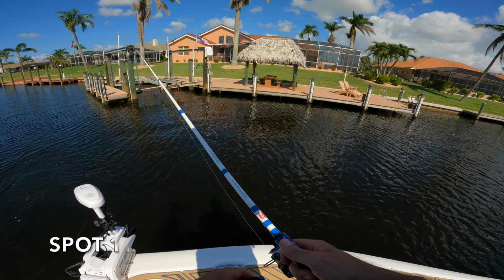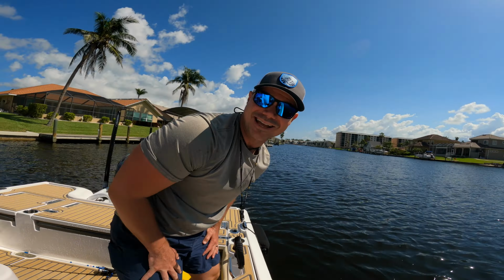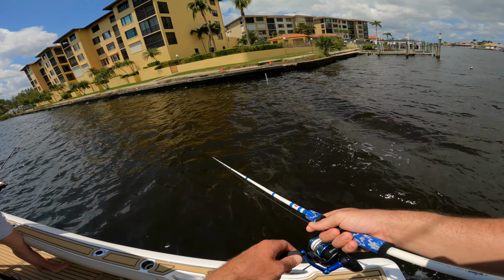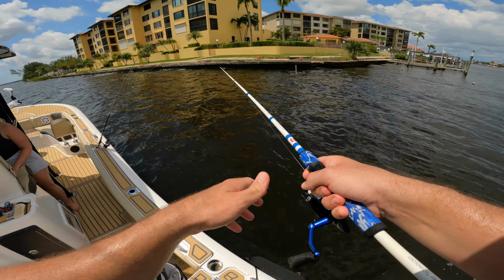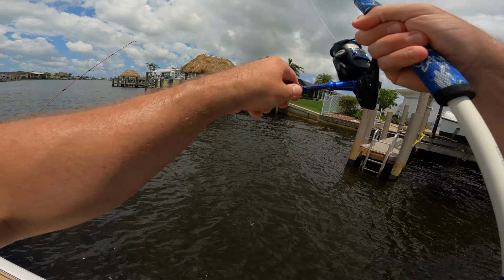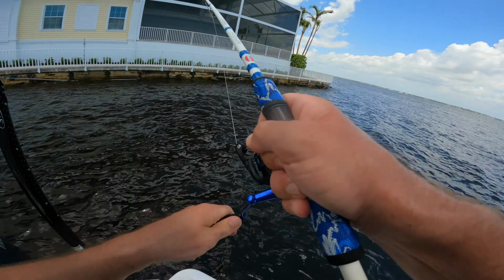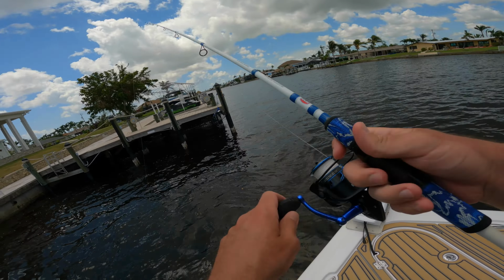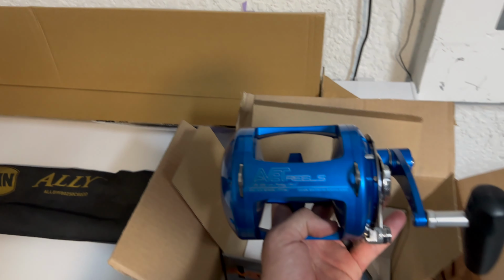SHE OUT FISHED ME! Non-Stop ACTION! Caloosahatchee River Fishing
In todays episode we picked up some live shrimp and had a blast bringing little Owen out on his FIRST ever fishing trip aboard our tidewater 2700 bay boat! Today we were fishing the Caloosahatchee River and saw several tarpon rolling but could not get them to eat. We switched to fishing docks and points with moving current and has a blast! The snapper bite was NON-STOP action so we hope you enjoy!

Main Line: 20# Power Pro Spectra (Hi-Vis Yellow/White)
Fluoro Leader: Seaguar Blue Label
Mono Leader Line: KastKing Mono Leader
Mono Leader Line: Trik Fish
Braid Scissors
Fishing Pliers: KastKing Cutthroat (7”)
Egg Sinkers
Hooks: Eagle Claw 2/0-5/0
Octopus/Live Bait Hooks
Ball Bearing Swivel
Popping Cork/Float
Bait Cooler: Frabill Magnum (19 Q)
Big Pole: Penn Battle III (5000)
Reel: Penn Conflict II (3000)
Rod: St. Croix Triumph 7’ (TSR70MF2)

Camera Gear:
Drone (DJI Mini 3 Pro)
DJI Mini 3 Pro Fly More Kit
Canon M50
Chest Strap
Camera Gear Bag

⭐⭐ About Our Channel Nauti Lyfe ⭐⭐
If you are looking for fishing related content to brighten up your day, you are definitely in the right place! My name is Alex and my wife Jill and I make fishing videos, fishing tips and tricks videos and all the on water fishing content southwest Florida has to offer! We always try to do something new and are regularly uploading awesome fishing videos, fishing tips & tricks, fishing how to guides, and other fishing related content.

Thank you for supporting our channel NAUTI LYFE!

Video Duration: 00:14:55